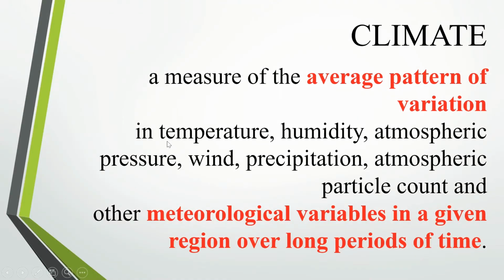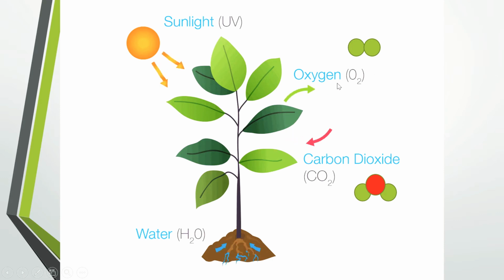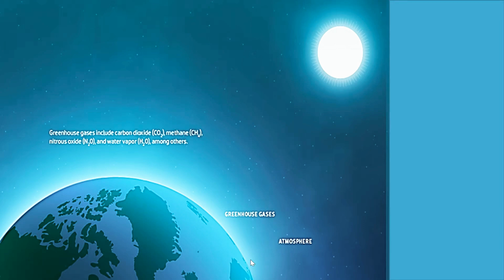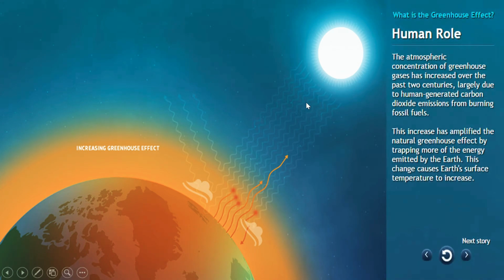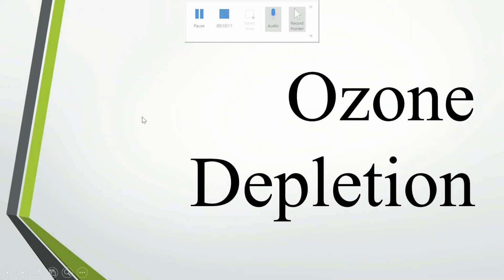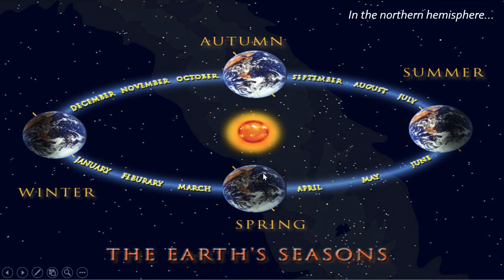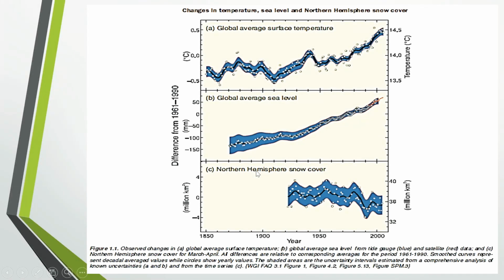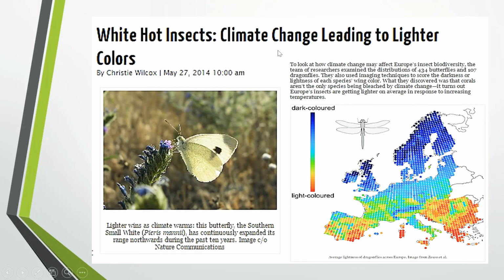Climate Change-A Physical and Environmental Perspective